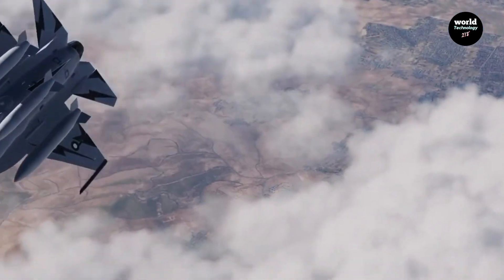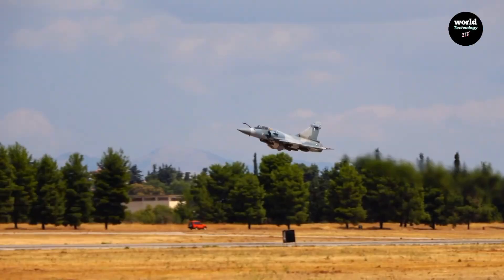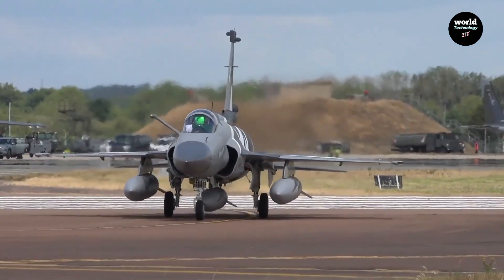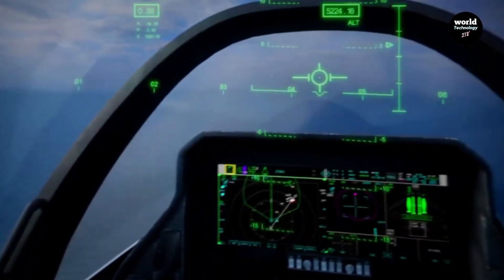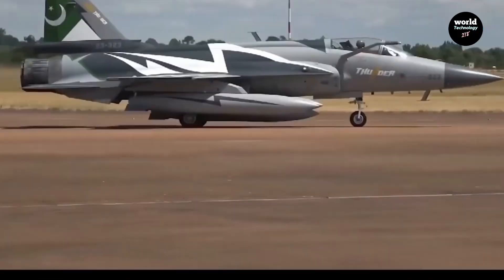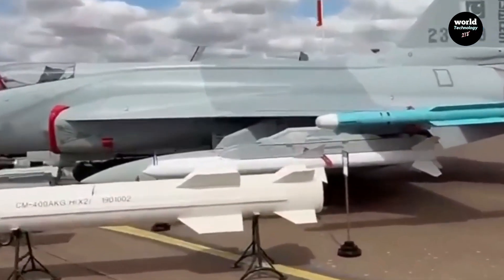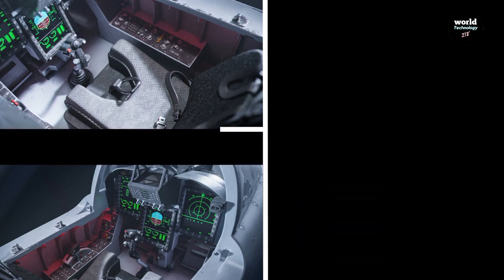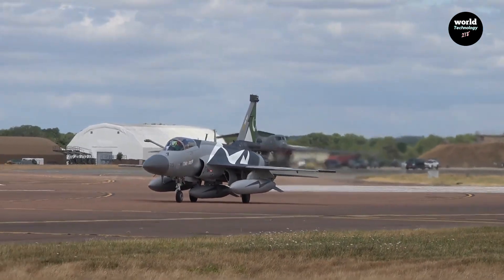JF-17 Thunder Block 3 — The Fighter Jet That Changed the Rules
In the ever-evolving world of air power, one fighter jet is quietly reshaping the global balance — the JF-17 Thunder Block 3.
Developed jointly by Pakistan and China, this 4.5-generation multi-role fighter is proving that cutting-edge technology no longer requires a Western price tag.

With its AESA radar, helmet-mounted display, PL-15 long-range missiles, and open-architecture avionics, the JF-17 Block 3 offers top-tier capability at a fraction of the cost of jets like the F-35 or Rafale.
Built for affordability, speed, and independence, it’s fast becoming the fighter of choice for nations seeking real power without political strings attached.

Watch how the Thunder evolved from an ambitious project into a global symbol of smart air combat innovation — and why many believe it’s the most underrated fighter of the decade.